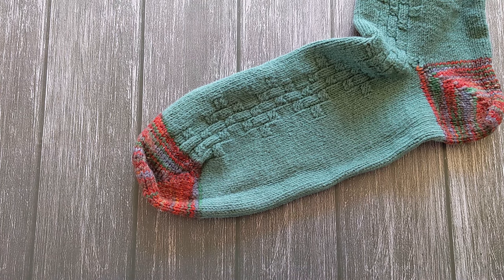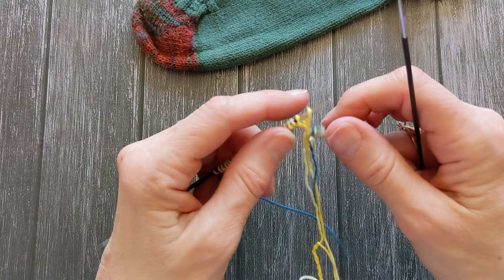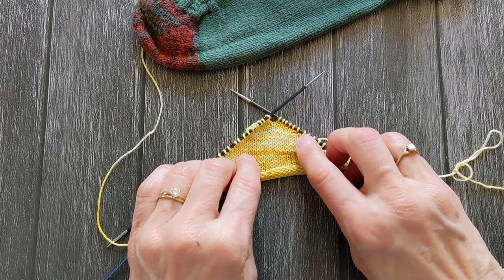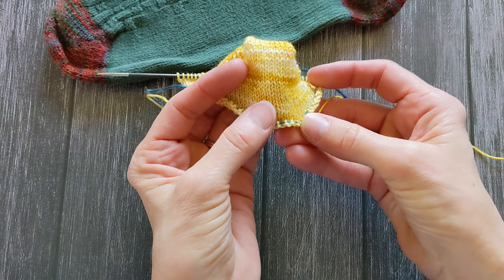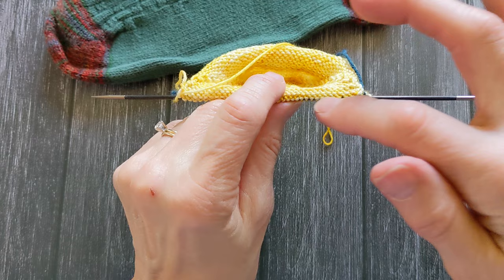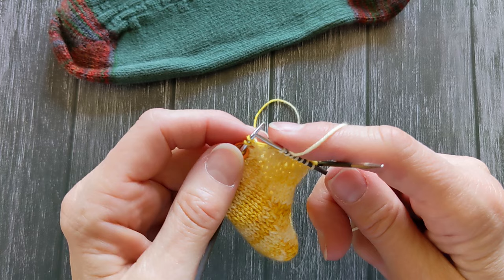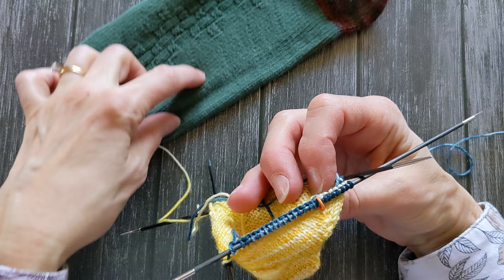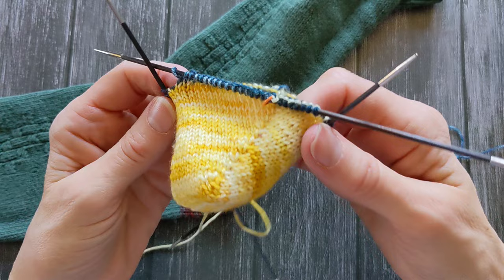Tutorial: Short Row Toe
How to work a short-row toe for a toe-up sock.

Cast on half the number of stitches using a provisional method. This is a link to my tutorial for how I do it

Work a series of short-rows, identically to how you would work them for a heel. This is a link to the method I use

Once your short-rows are finished, put the provisional stitches on needles and start working your sock in the round.